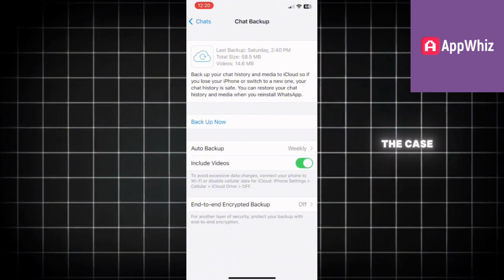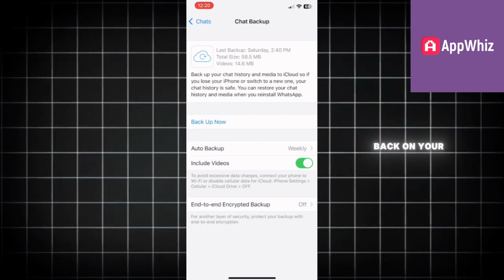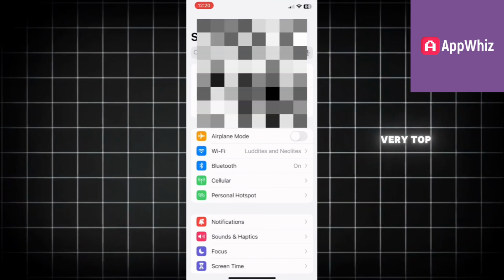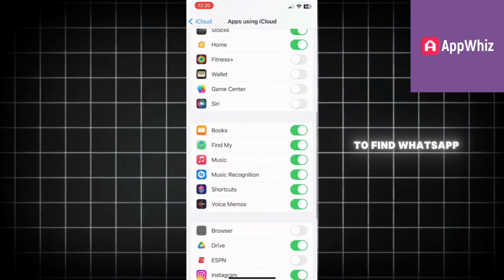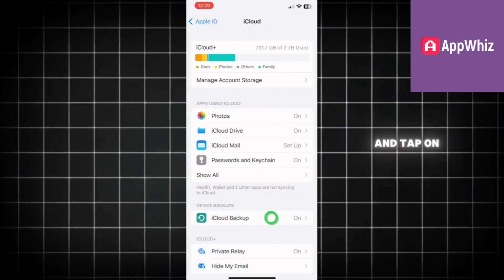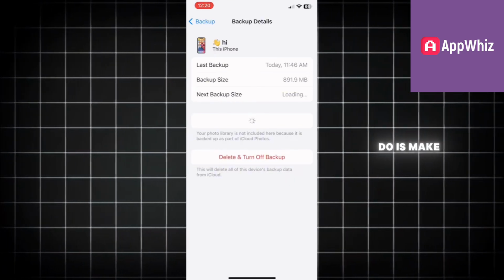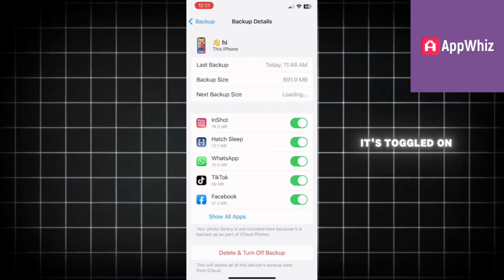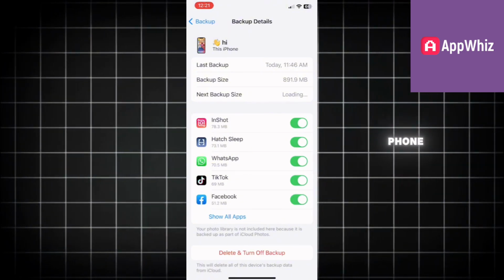How to Recover All WhatsApp Messages | Read Deleted Messages in iOS | 2025 Updated Guide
Want to recover all your WhatsApp messages, including deleted ones, on iOS in 2025? In this updated guide, I’ll show you how to restore WhatsApp chats, even if they were deleted, using the latest methods. Whether you need to recover messages without a backup or view deleted messages from others, this tutorial has you covered!

🔹 Recover WhatsApp chats with or without backup
🔹 Read deleted messages on iPhone
🔹 Latest working methods for 2025